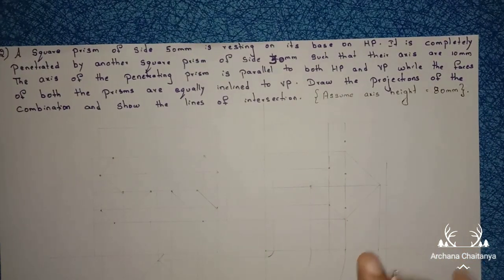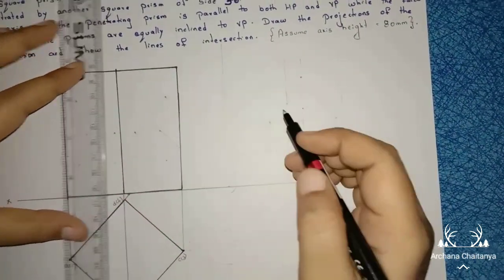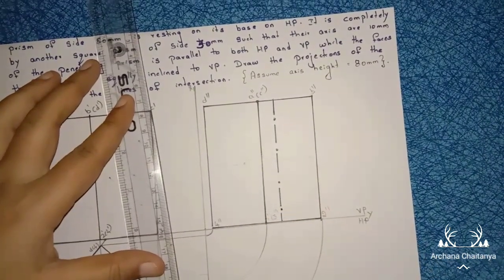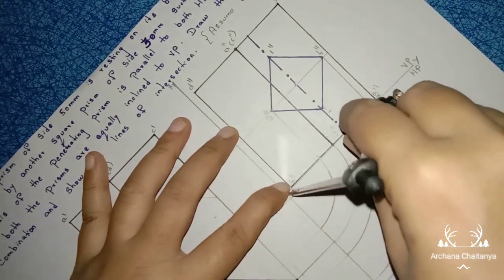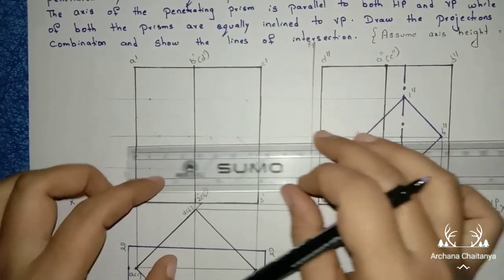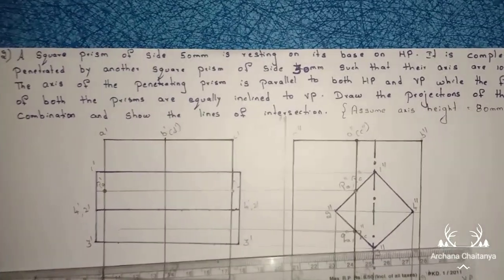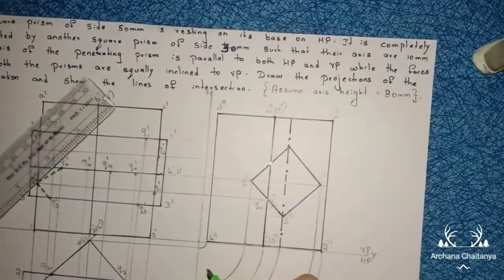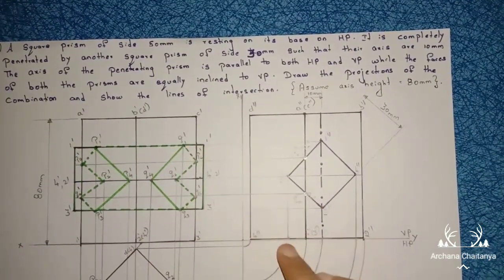UNIT : IV - Lecture : 6 - INTERPENETRATION OF SOLIDS : Square Prism Vs Square Prism (Problem - 2)